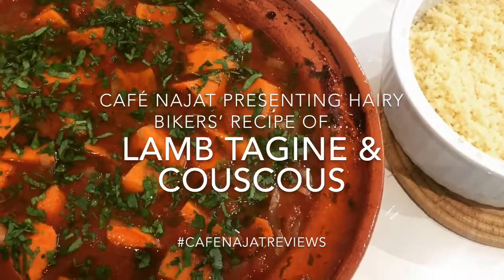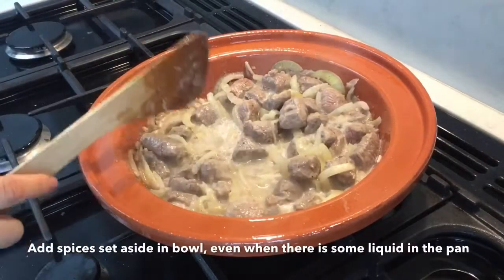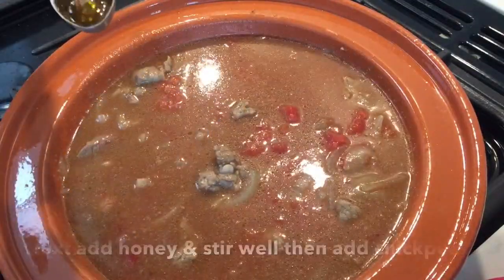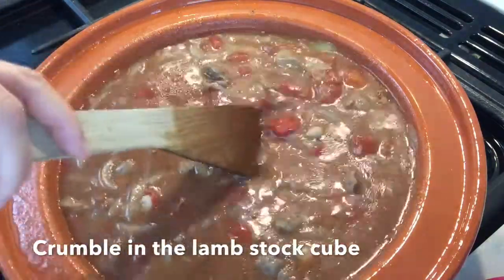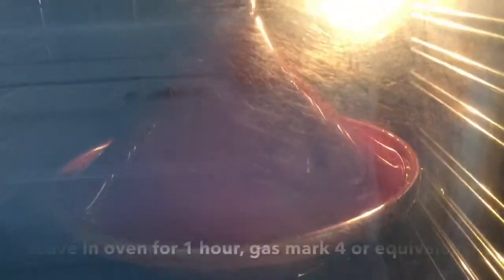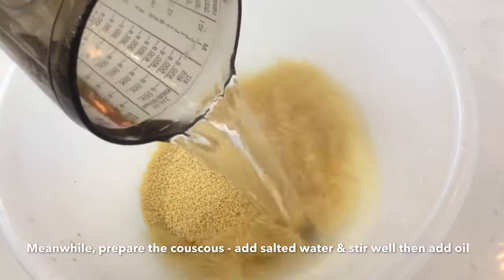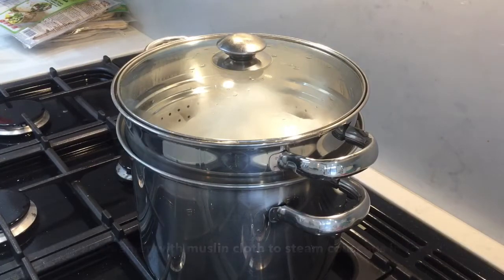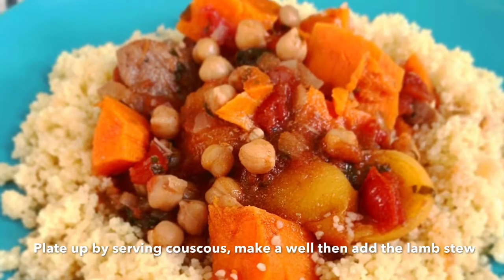Lamb tagine & couscous by the Hairy Bikers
Lamb tagine & couscous by the Hairy Dieters at Café Najat

Serves 6

We bought this lovely red top tagine almost 10 years from TKMaxx , when it was fashionable to have one. Yet it was never used and sat in the shed until we were inspired by a good friend on Instagram showing how easy it is to use. Thank you so much!!! We made lamb tagine by the Hairy Dieters (Hairy Bikers) Book. It was super lush and the tagine is never going back to the shed! Recipe of lamb tagine is below was inspired by the Hairy Bikers but I made a couple of adjustments and used alternatives to suit our preferences - enjoy!

Note - it would be advisable that before using a tagine, these pots are made of a mud-clay, it may be best to soak the tagine base in water for at least 2 hours. Ours soaked for at least 2 hours in the sink with a little washing up liquid as well.

Lamb tagine:
750g lean lamb leg meat (or leg steaks)
2 tsp ground cumin
2 tsp ground coriander
1/2 tsp ground cinnamon
1 tsp hot chilli powder [alternative was 1/8 tsp crushed chilli flakes]
1 tbsp sunflower oil
2 medium onions, sliced
2 garlic cloves, finely chopped
400g can of chopped tomatoes
500ml cold water [alternative was 300ml as it was too much liquid]
3 tbsp runny honey
400g can of chickpeas, drained & rinsed
1 lamb stock cube
1 medium sweet potato (about 250g) peeked & cubed into approx 3 cm chunks
75g no-soak dried apricots (halved as optional)
Small bunch / 100g flat leaf parsley, finely chopped
Sea salt & freshly ground black pepper
Grated lemon zest to serve (optional)

Couscous:
240g couscous
360ml hot water from kettle
Sea salt
2 tbsp sunflower oil
2 tsp butter/ margarine

1) Preheat the oven to gas 4/ 180 degrees Celsius/ fan 160 degrees Celsius - trim lamb of any hard fat, cut meat into approx. 3 cm chunks. Season with salt & pepper. Mix cumin, coriander, cinnamon & chilli in a small bowl & set aside.

2) heat oil in a large flameproof casserole dish or saucepan or tagine. Add lamb cooking for 2 mins on high heat then add onions and garlic. Cook until lamb is brown and onions light golden colour. Sprinkle over spices set aside, and cook for 1-2 mins, stirring constantly. Take pan off the heat as soon as the spices gives off a strong aroma.

3) while off the heat, add tomatoes, water, honey & chickpeas. Crumble in the lamb stock cube & stir well. Put back on high heat bringing it to simmering point. Add in half of the chopped parsley. Stir for a couple of times then place a lid on top. Place the dish into a preheated oven & cook for 1 hour.

4) once 1 hour has passed, carefully take out the dish/ tagine from oven & carefully remove lid. Add potatoes & apricots and stir these in slowly. Place lid back on top & return to oven, cook for another 45-60 mins or until lamb is very tenderly soft.

5) meanwhile, as the lamb continues cooking, make the couscous. Add couscous in a bowl then salt  added to hot water in a jug. Stir around until salt is dissolved. Add hot water to the couscous & stir well. Add oil & stir again. Leave aside for 5 mins.

6) get a steamer going with some hot water in base of pan and a colander on top. Place a muslin cloth inside the colander ready to steam the couscous - steam the couscous for 15 mins or so, take off the heat, spoon out couscous into a serving dish with lid & add 2 tsp butter/ margarine & stir well making sure not to break up the couscous. Place lid on top & allow for the butter to blend into the couscous.

7) when ready, carefully take out tagine from oven, carefully remove lid, sprinkle on top the rest of parsley and (optional) lemon zest. For serving, plate up with couscous then make a well to spoon in the lamb. Eat with bread & salad.

✅Connect with Café Najat on social media via✅